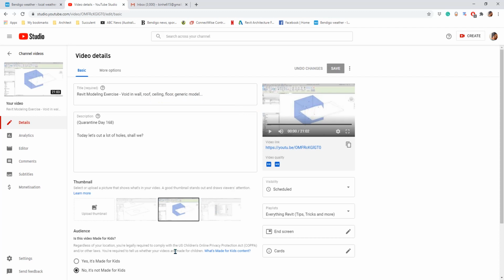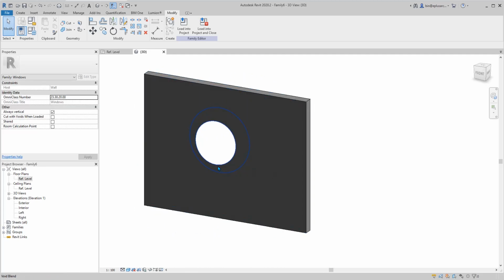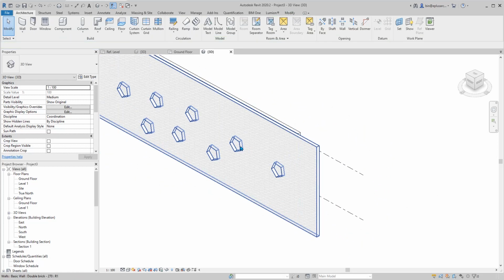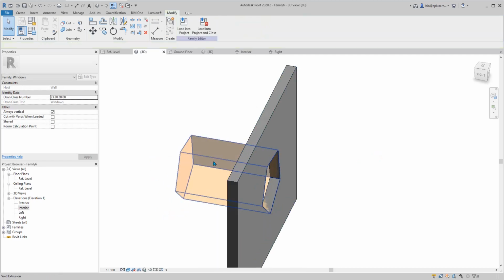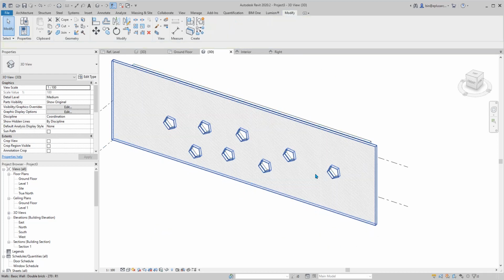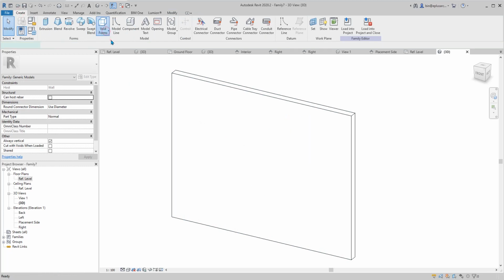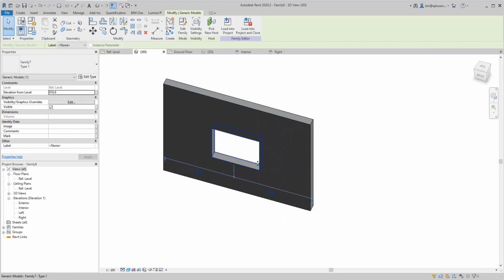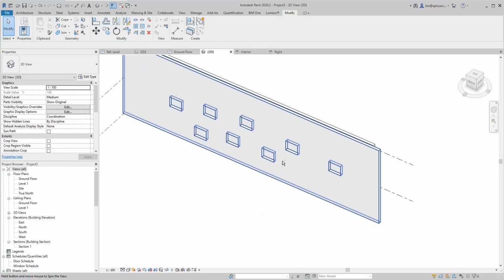Revit Exercise (Day 169) - Void in door and window family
Today let's talk about the void in door and window family.

There are 2 different way to cut opening in a door or window family - Void or opening.